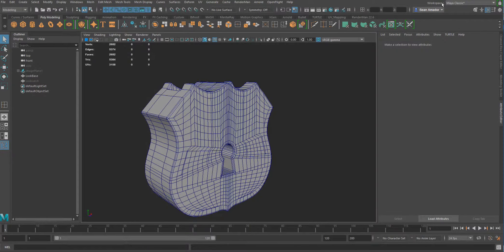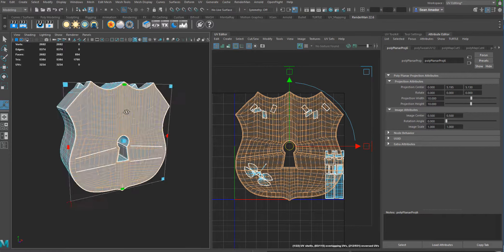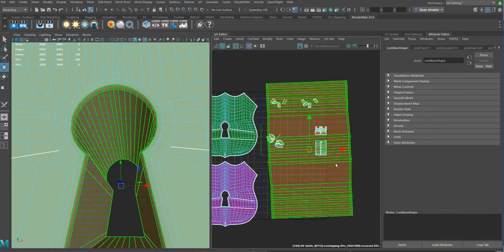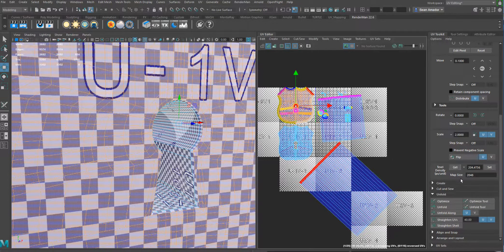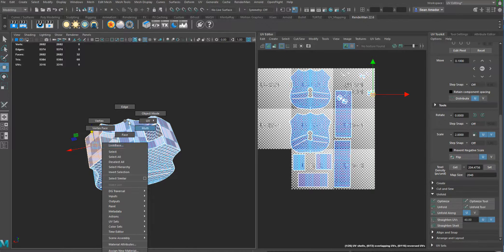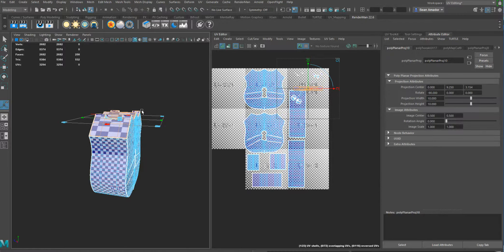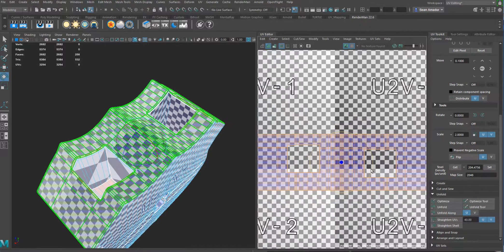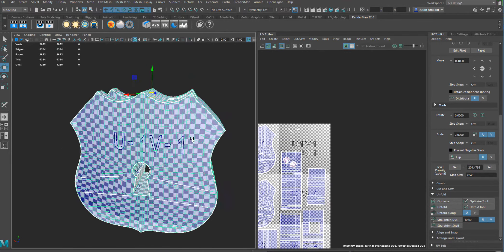Lock UV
Unlocking the knowledge to Uving the lock of awesomness. Hows that for a sentence.